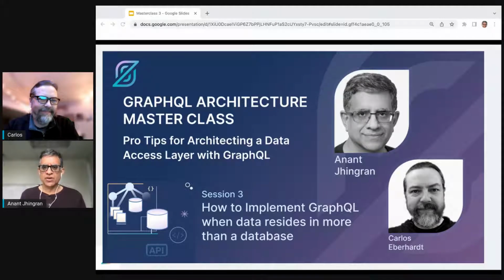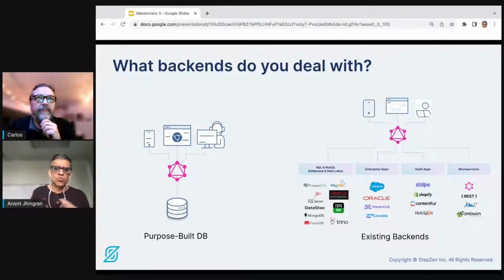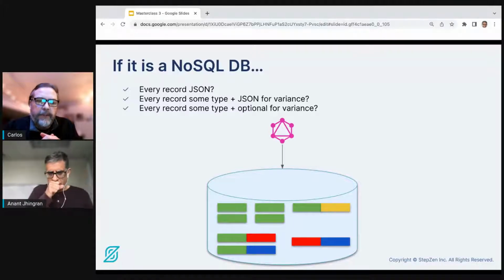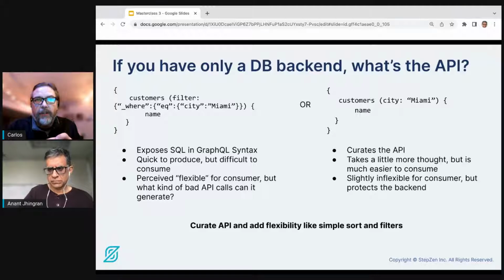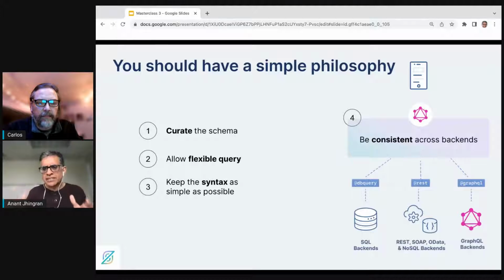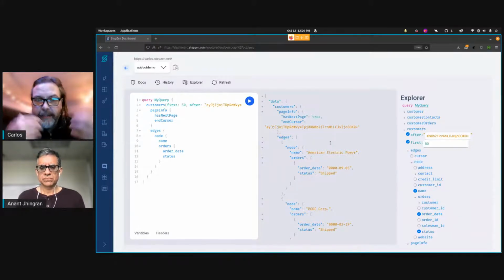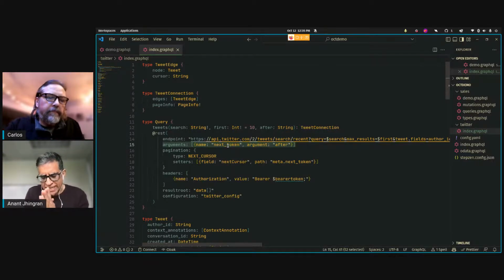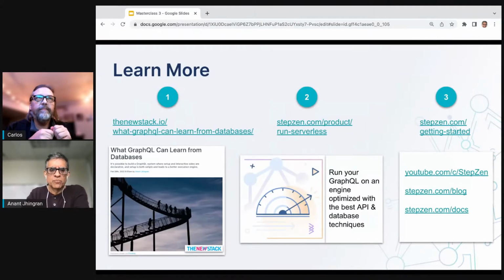GraphQL Architecture Master Class: When Data Resides in more than one Database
GraphQL Architecture Master Class
Pro Tips for Architecting a Data Access Layer With GraphQL

WHEN: Episode 3 - October 12, 2022 10AM PT | 1PM ET | 7PM CET